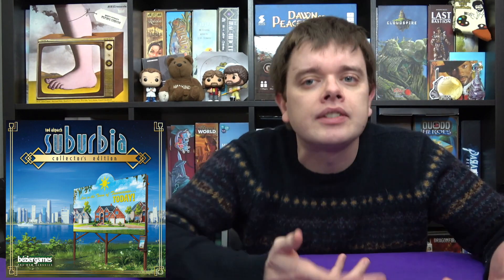Suburbia Collector's Edition | First Impressions | slickerdrips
My thoughts on Suburbia Collector's Edition!